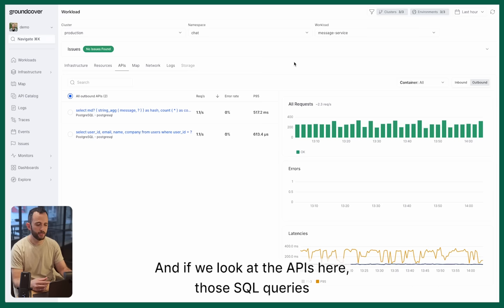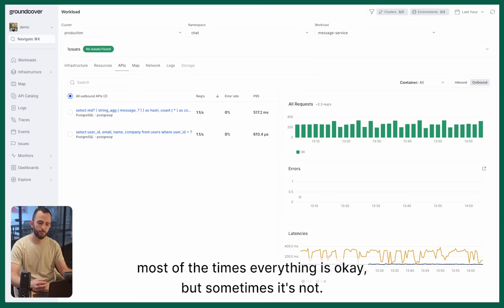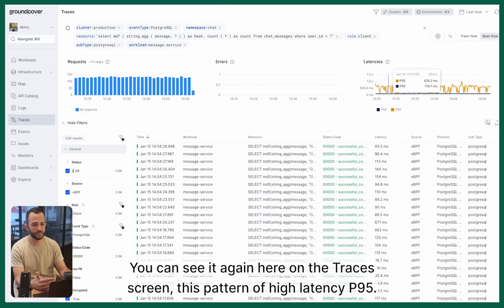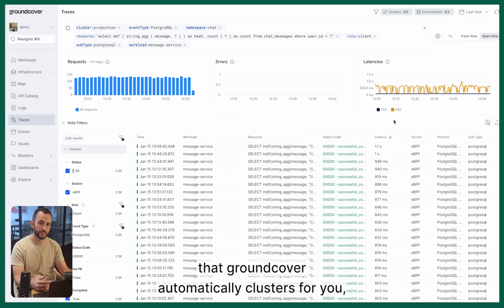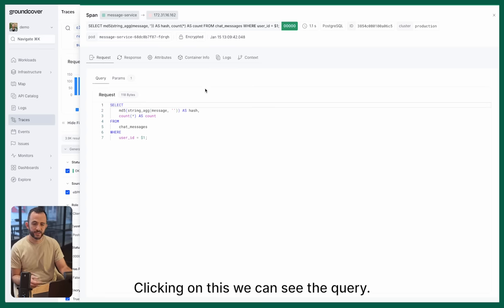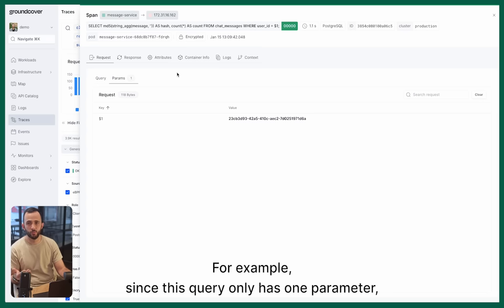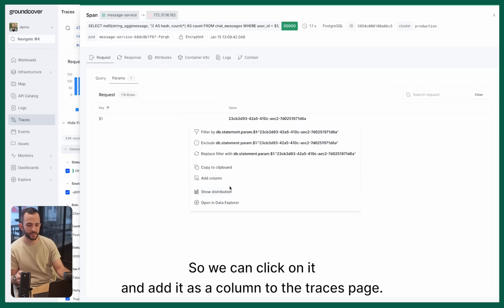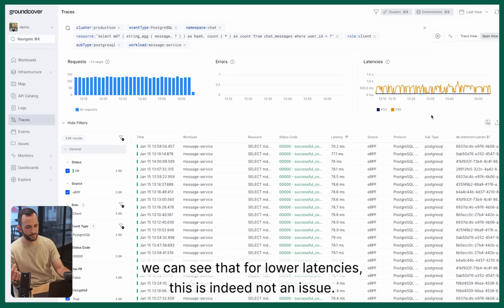[SOLVED] Debugging latency issues in minutes with trace payloads and attributes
Experiencing random latency spikes in your service? With groundcover, uncovering the root cause has never been easier. In this video, we demonstrate how you can troubleshoot latency issues faster than ever, leveraging deep trace insights and automated clustering.

Discover how to:
- Quickly identify high-latency SQL queries with P95 analysis.
- Pinpoint problematic API calls with automatic query clustering.
- Analyze query parameters that impact performance directly.
- Filter and visualize trace data to gain actionable insights effortlessly.

With groundcover's eBPF-powered observability, you get granular request payloads, response details, and complete context - all in one place.

No more guesswork, just faster debugging and happier users.